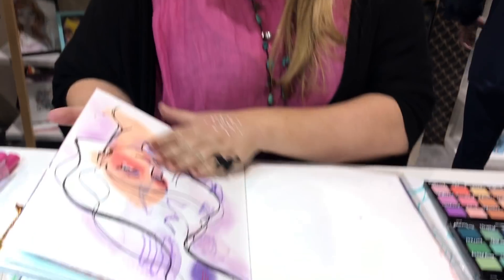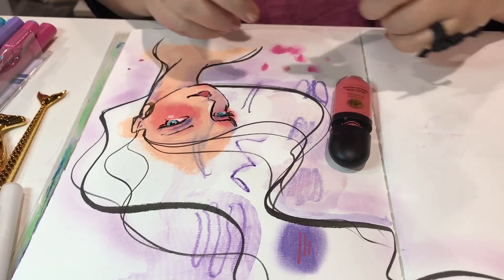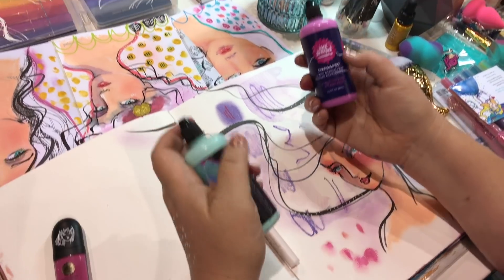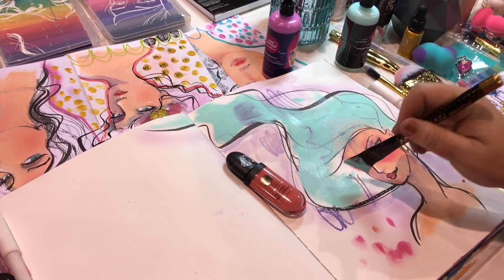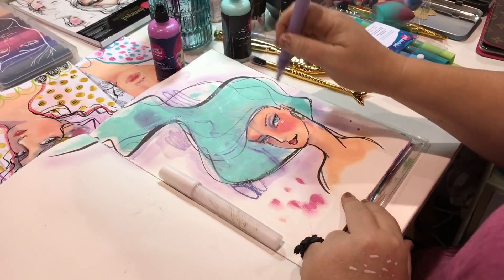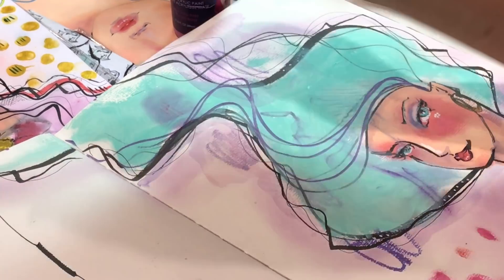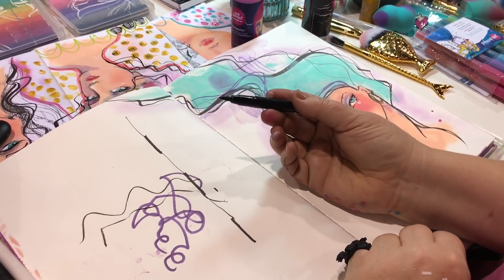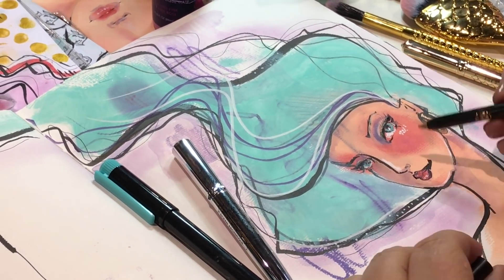Art Journaling with Jane Davenport - Creativation 2019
In this video Jane Davenport shows us ways to use all of her new Art Products.

• Spellbinders - Making Faces Collection - Velvet Pastel - Matte Gel - Throne

• Spellbinders - Making Faces Collection - Brush Set - Mermalicious - 3 Piece

• Spellbinders - Making Faces Collection - Paper Pad - Face Charts - I Came, I Saw, I Contoured

• Spellbinders - Making Faces Collection - DramaStick - Pencil Crayon - Ocean Eyes

• Spellbinders - Making Faces Collection - DramaStick - Pencil Crayon - Warm Heart

• Spellbinders - Making Faces Collection - Blend In Set - 4 Pack

• Spellbinders - Making Faces Collection - Ultimate Pen - Waterproof - Golden Age

• Spellbinders - Making Faces Collection - Ultimate Pen - Waterproof - Silver Screen

• Spellbinders - Making Faces Collection - Ultimate Pen - Waterproof - Daisy Dukes

• Spellbinders - Making Faces Collection - Ultimate Pen - Waterproof - Made in the Suede

• Spellbinders - Making Faces Collection - Ultimate Pen - Waterproof - Thriller Jacket

• Spellbinders - Making Faces Collection - Ultimate Pen - Waterproof - Hot Vinyl

• Spellbinders - Making Faces Collection - Ultimate Pen - Waterproof - Black Lace

• Spellbinders - Making Faces Collection - Velvet Pastel - Matte Gel - Ice Palace

• Spellbinders - Making Faces Collection - Velvet Pastel - Matte Gel - Blue Blooded

• Spellbinders - Making Faces Collection - Velvet Pastel - Matte Gel - Pink Princess

• Spellbinders - Making Faces Collection - Velvet Pastel - Matte Gel - Monarch

• Spellbinders - Making Faces Collection - Velvet Pastel - Matte Gel - Neon Queen

• Spellbinders - Making Faces Collection - Velvet Pastel - Matte Gel - Rose Empress

• Spellbinders - Making Faces Collection - Velvet Pastel - Matte Gel - Noble Red

• Spellbinders - Making Faces Collection - Velvet Pastel - Matte Gel - Make It Reign

• Spellbinders - Making Faces Collection - ColorStick - Gel Crayon - Soul Window

• Spellbinders - Making Faces Collection - ColorStick - Gel Crayon - Silky Skin

• Spellbinders - Making Faces Collection - Shimmer Pastel - Make a Splash

• Spellbinders - Making Faces Collection - Licensed to Quill - Ink Pen

• Spellbinders - Making Faces Collection - Masquerade Journal Tattoos - Rub Ons

• Spellbinders - Making Faces Collection - Acrylic Paint - Matte Finish - Matchmaker Set

• Spellbinders - Artomology Collection - Charismatic Acrylic Paint - I Love You Pink

• Spellbinders - Artomology Collection - Charismatic Acrylic Paint - Look at Me Lilac